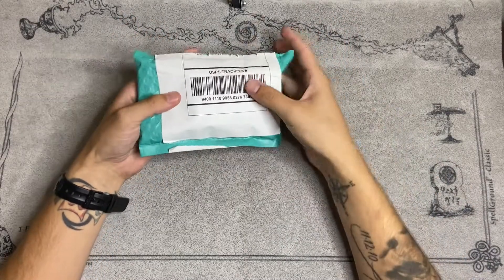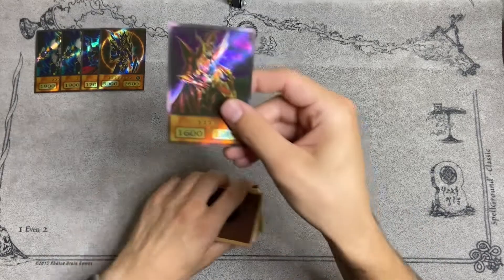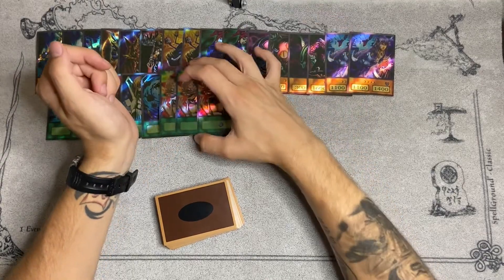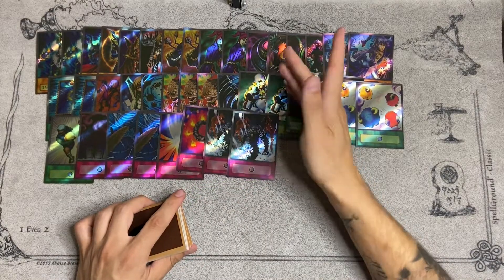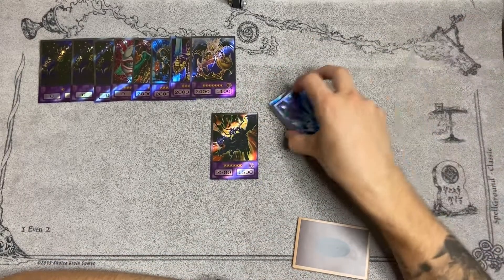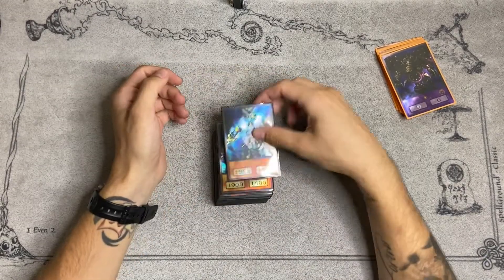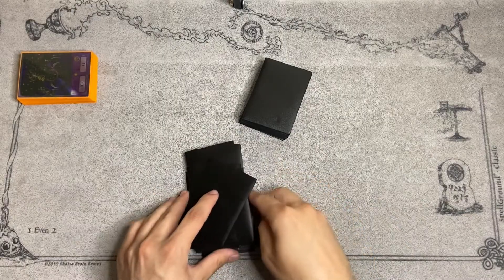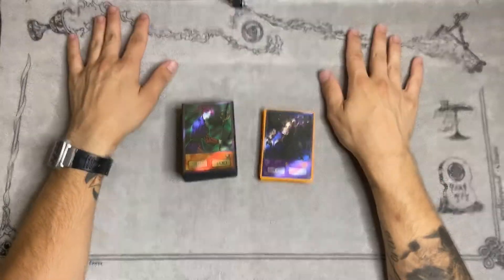Yugioh! I GOT ANIME STYLE YUGIOH CARDS!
OH HEY WHATS UP YOU GUYS!?